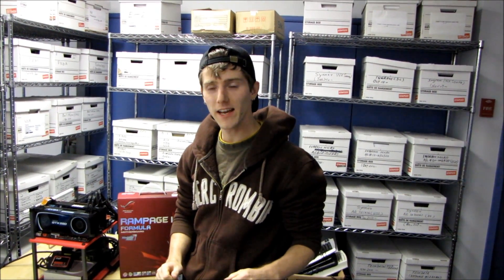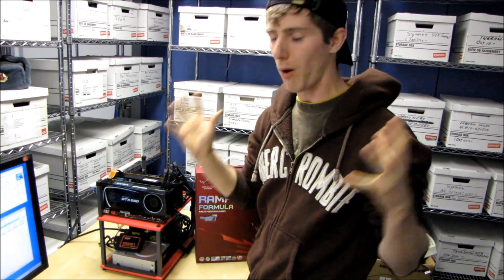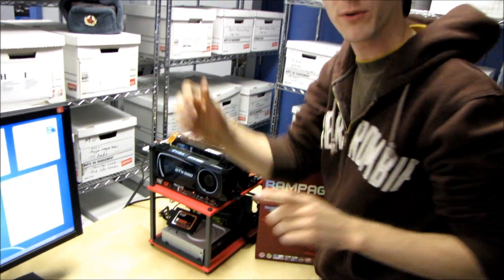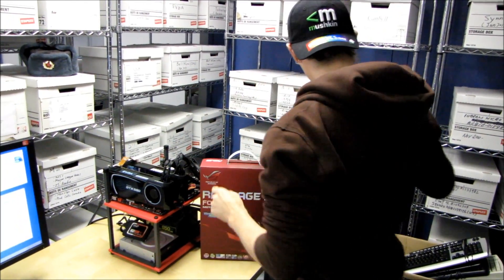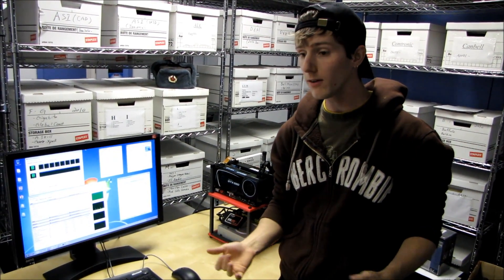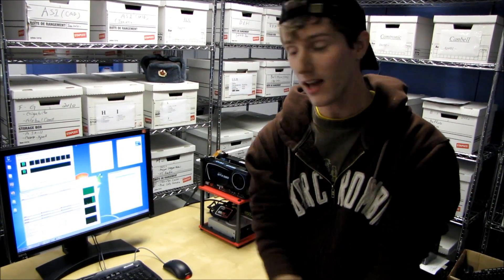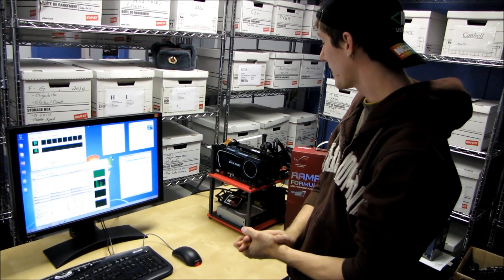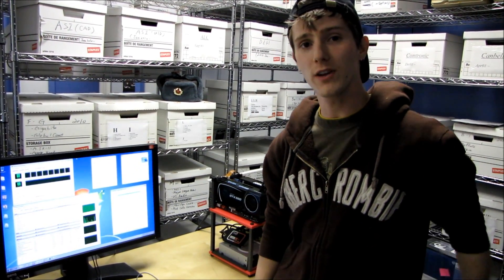NCIX PC Vesta 6050 Validation Process & Specifications Overview Linus Tech Tips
Showing off yet another NCIX PC configuration from the Crazy Russian's lab here at NCIX headquarters.